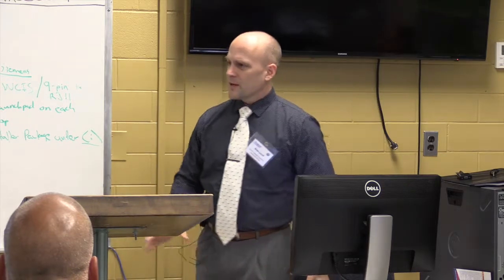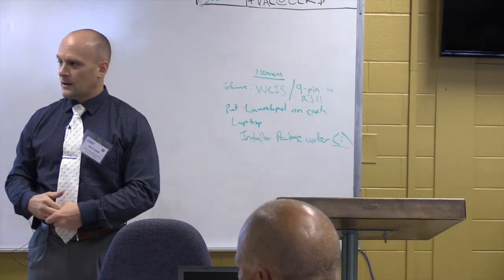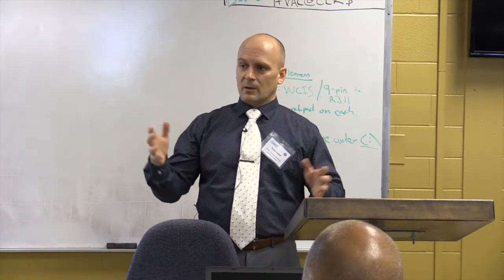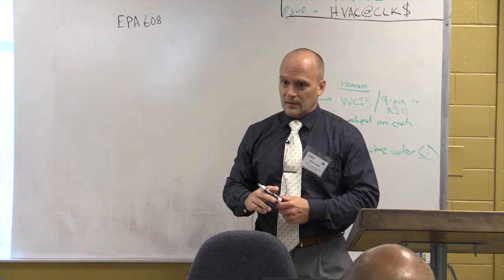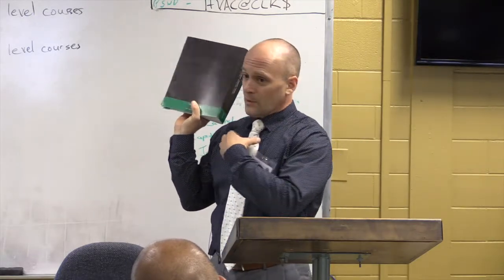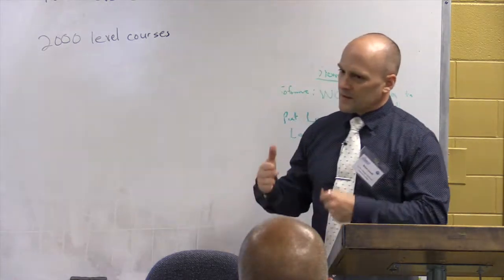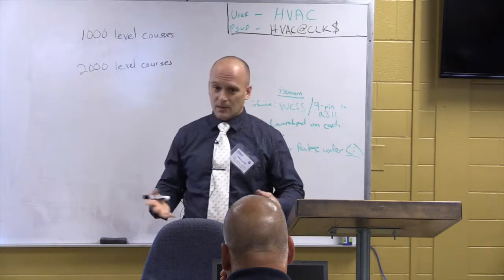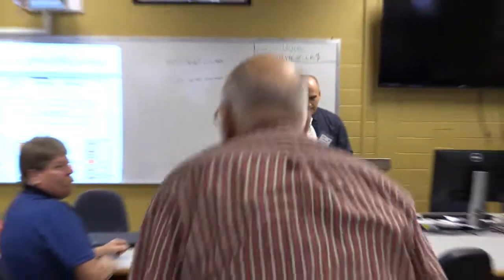BAS Laboratory Systems and Connection to Curriculum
While providing an overview of  Georgia Piedmont Technical College's BAS instructional lab layout and function, Brian Lovell, BEST Center Co-PI, connects the lab to coursework and activities in the curriculum. Additional comments from GPTC Program Director Jeryll McWhorter, BEST Center members and a student.